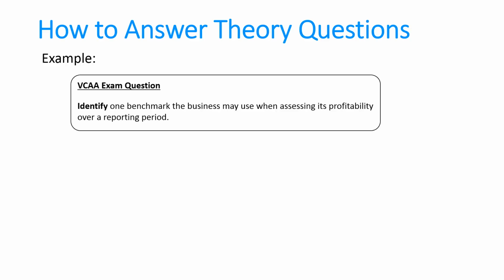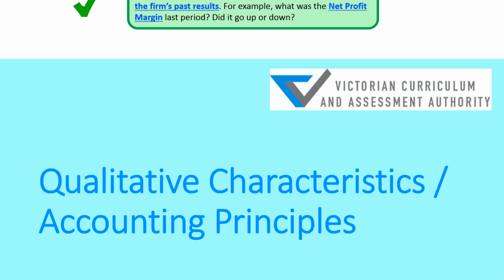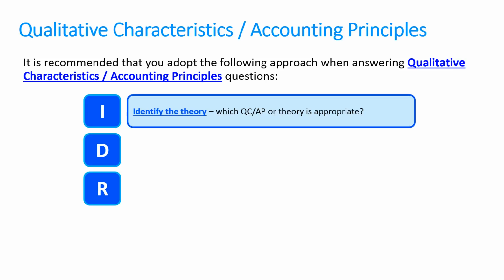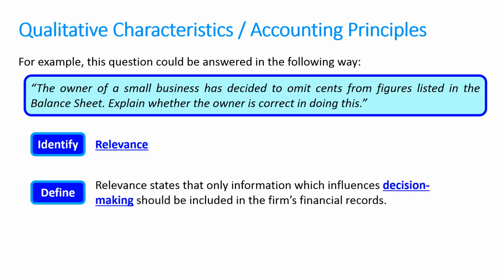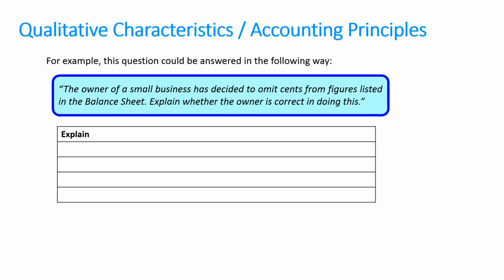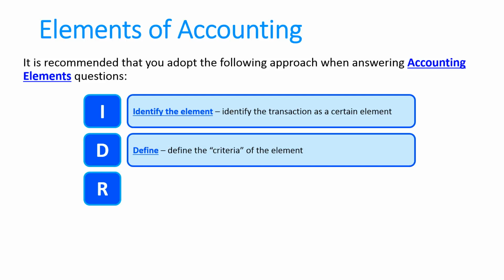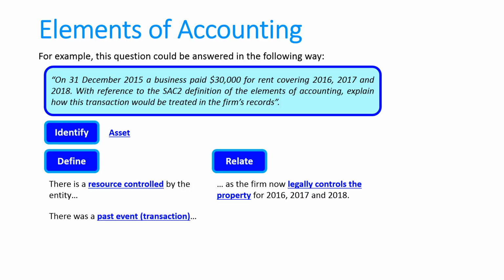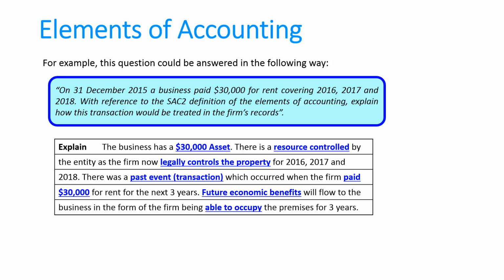Exam Revision Part 3 - How to Answer Theory Questions